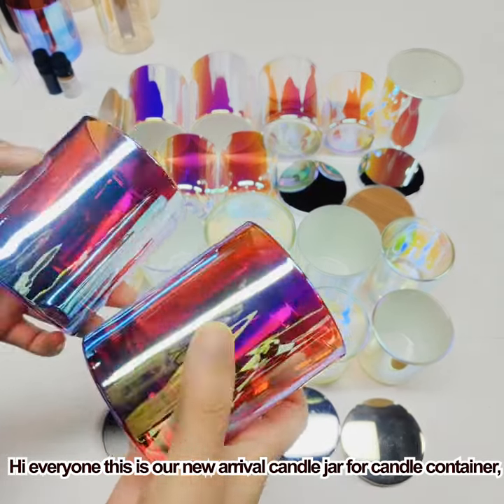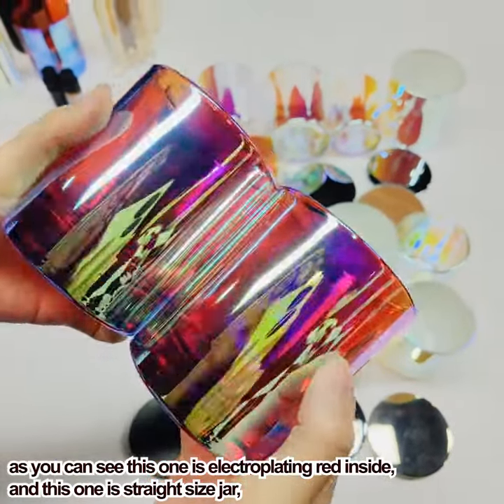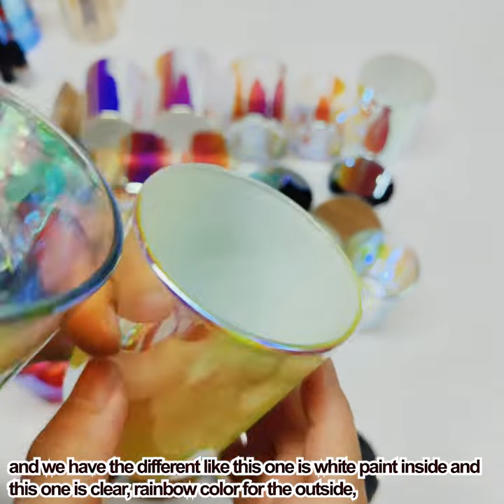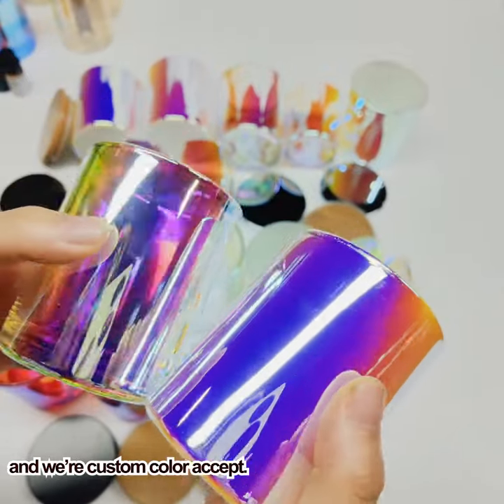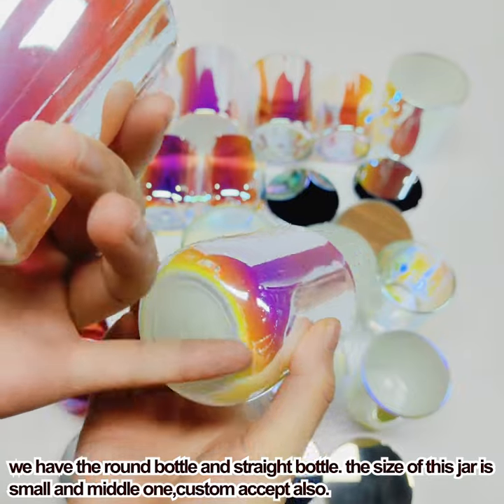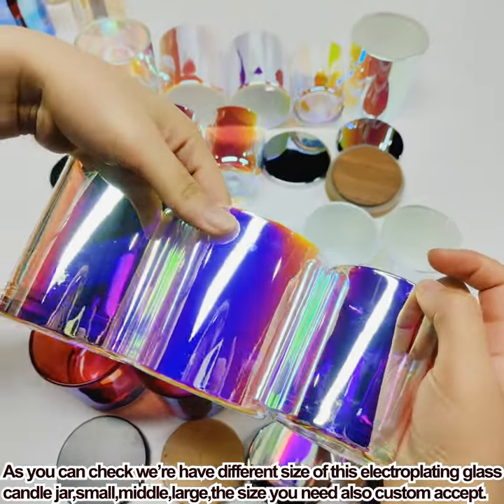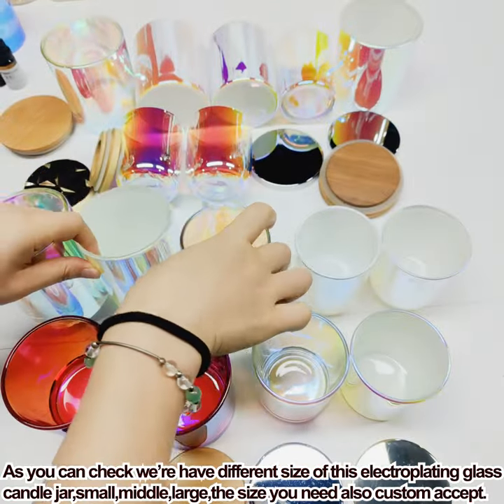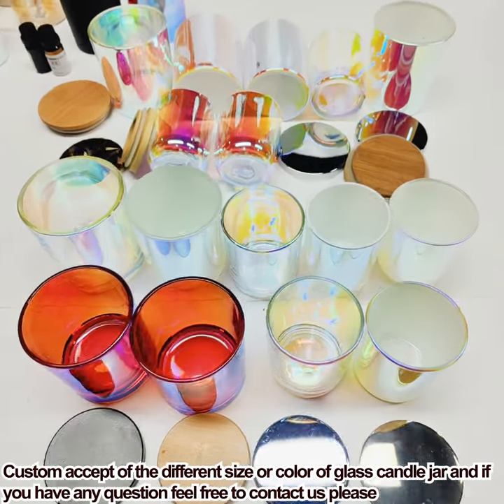Electroplated Colorful Candle Jar.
The process of electroplating rainbow glass jars involves several steps. First, the glass jars are thoroughly cleaned and prepared to ensure a smooth surface for plating. Next, a conductive coating is applied to the jars to allow for the electroplating process.After the electroplating process is complete, the jars are rinsed and polished to enhance the shine and durability of the metal coating. The end result is a stunning rainbow glass jar that is both visually appealing and functional.
Now let me briefly introduce our company to you.Shenzhen Bright Glassware Co., Ltd was established in 2005 and is the supplier of 80% fragrance brands & home decoration in the European and North American countries. Bright engaged in various candle jars, candle lids, and related accessories.
We firmly believe that the business is based on good quality, strong workforce, excellent services, and advanced science and technology. We warmly welcome to inquiry about our products.